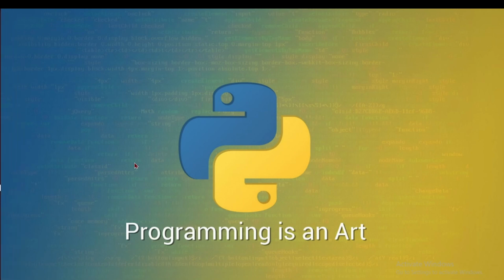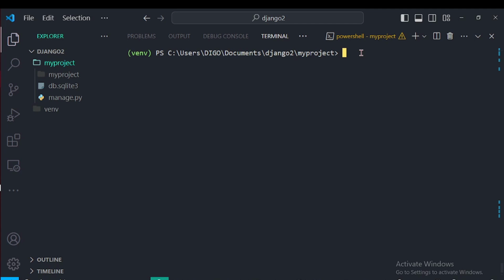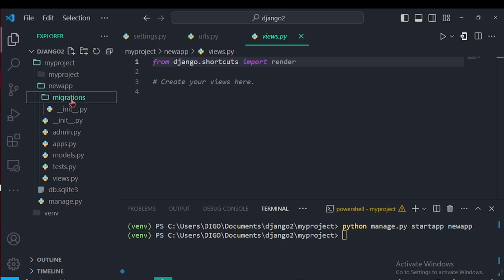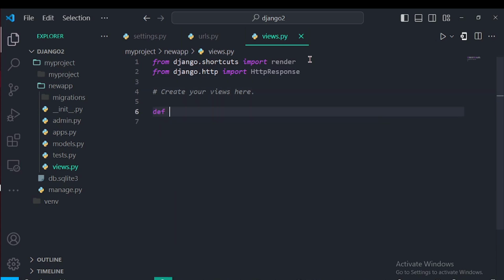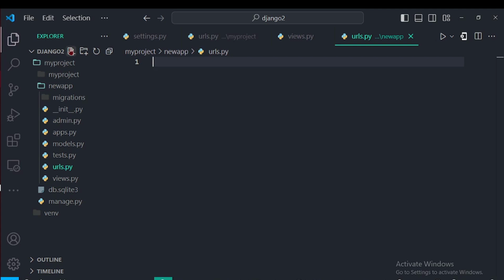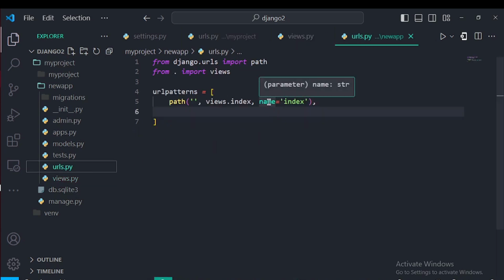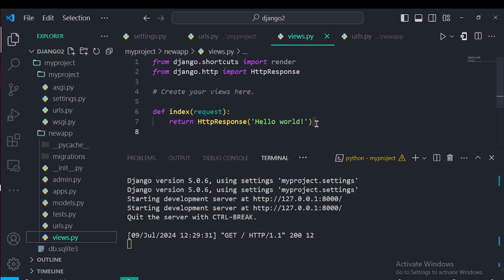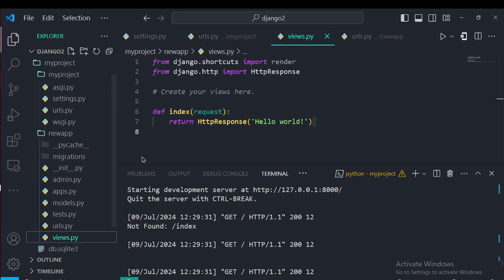Creating your first Django app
Welcome to our Django tutorial series! In this video, we'll guide you through the process of creating your very first Django app. Whether you're a complete beginner or looking to refresh your Django skills, this video is perfect for you.

What You'll Learn:
Setting Up a Django Project:

How to install Django and set up a new project.
Understanding the project directory structure.
Creating a Django App:

What a Django app is and how it fits into your project.
Step-by-step guide to creating a new app within your project.
Registering Your App:

How to register your app with the Django project.
Modifying settings.py to include your app.

Exploring the Django admin interface to manage your models.
Creating Views and URLs:

Understanding Django views and how they handle requests.
Writing a basic view function to display a welcome message.
Setting up URL patterns to map URLs to your views.
Running the Development Server:

Starting the Django development server.
Testing your new app in a web browser.
By the end of this video, you'll have a functional Django app and a simple view. This foundational knowledge will set you up for success as we dive deeper into Django in future videos.